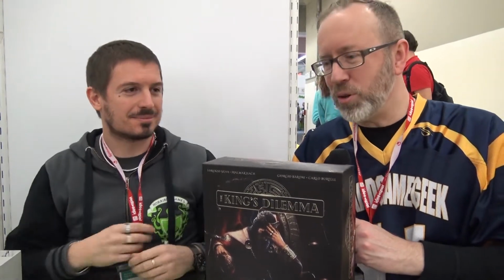The King's DiIemma — game overview at Spielwarenmesse 2019